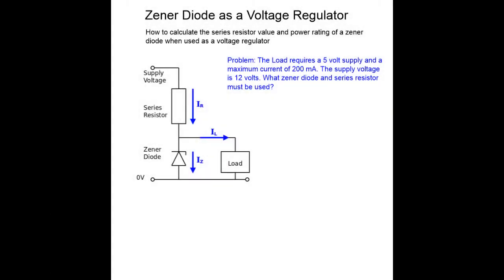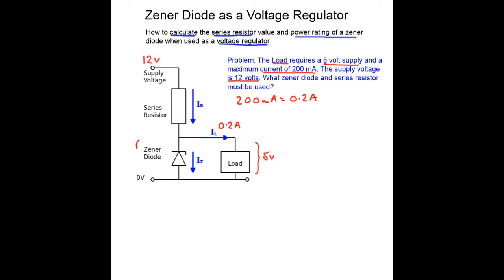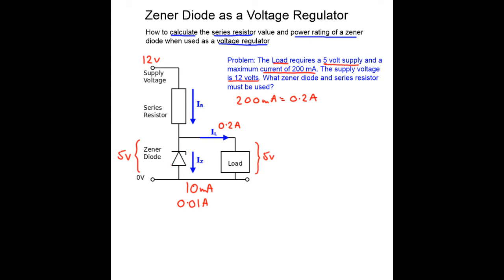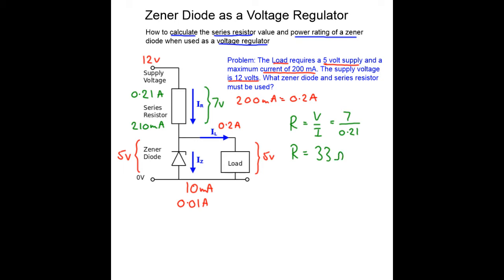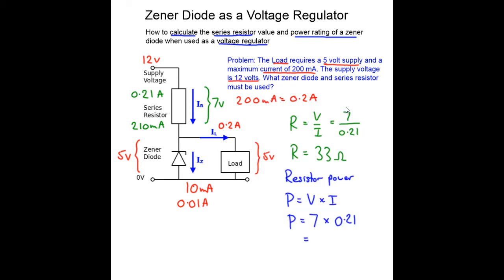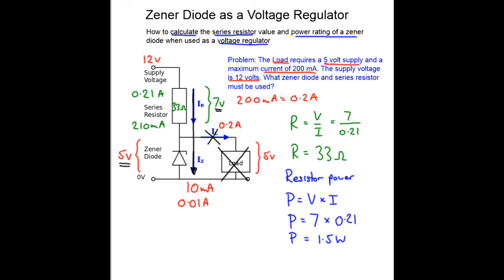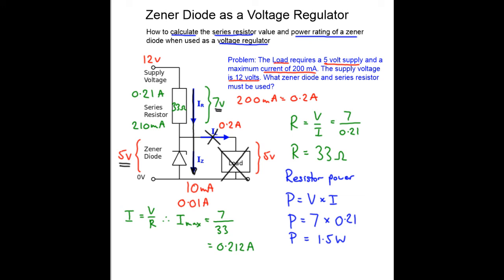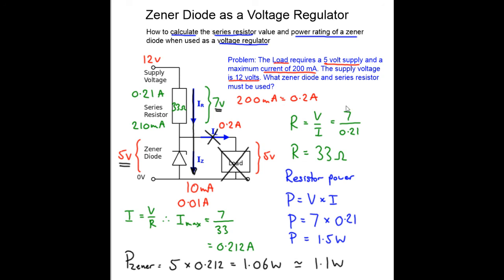Zener Diode Regulator Calculations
In this video the value and power rating of the series resistor and the power rating of the zener diode are calculated for a circuit using a zener diode as a (5 volt) voltage regulator.